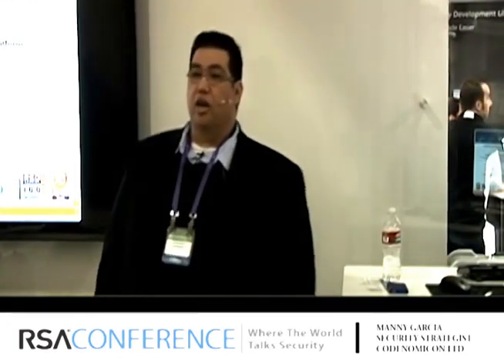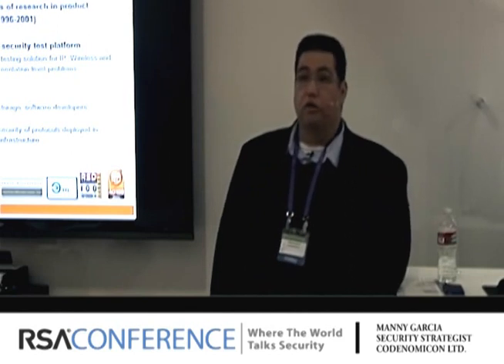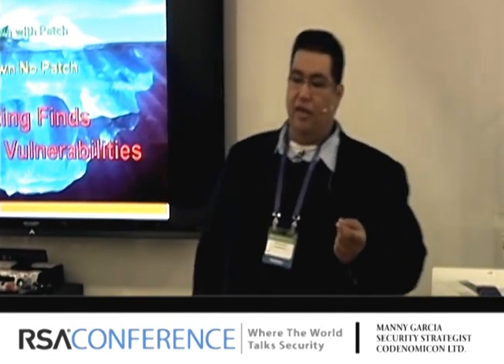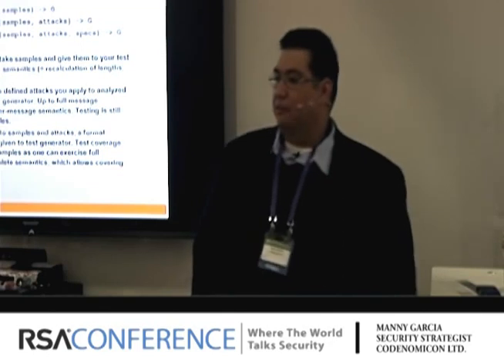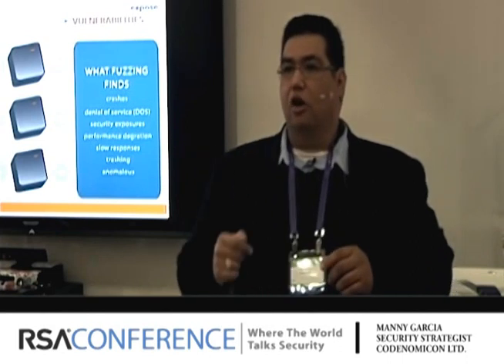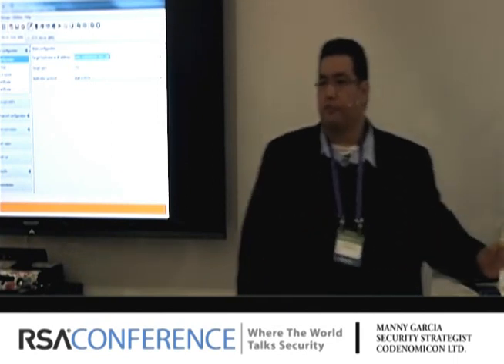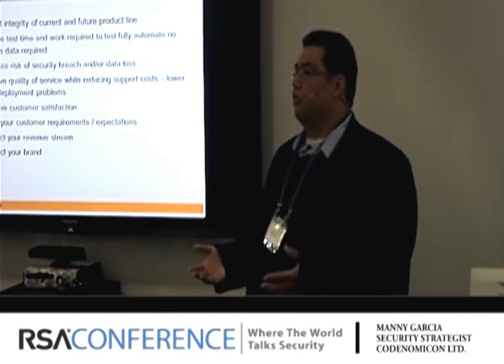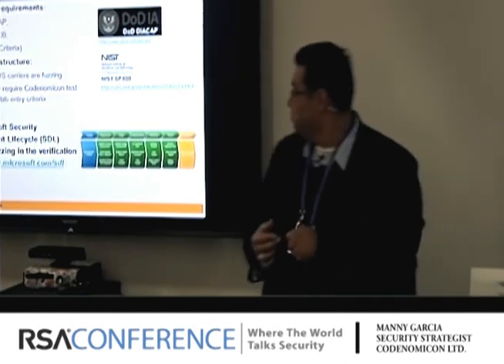RSA Conference 2012 - Fuzz Testing Introduction at Microsoft SDL partner network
Manny Garcia from Codenomicon Ltd. intorucing fuzz testing at RSA Conference 2012 in San Francisco. CA. Fuzzing is standard methodology to manage and assess your unknown vulnerability exposure. Fuzz testing is part of all modern (secure) software development lifecycles such as Microsoft SDL, Cisco SDL, Adobe SPLC (secure product life cycle) and others. This presentation was part of Microsoft SDL partner network track in RSA Conference.